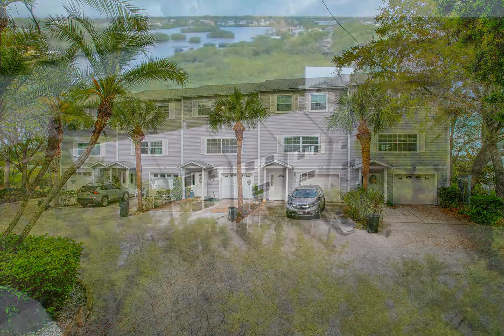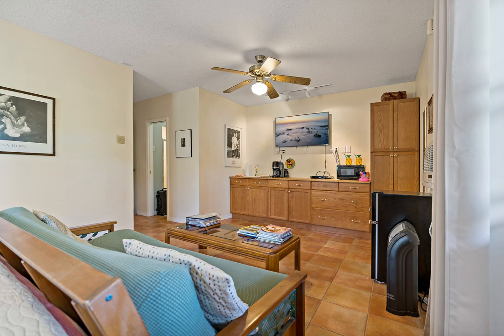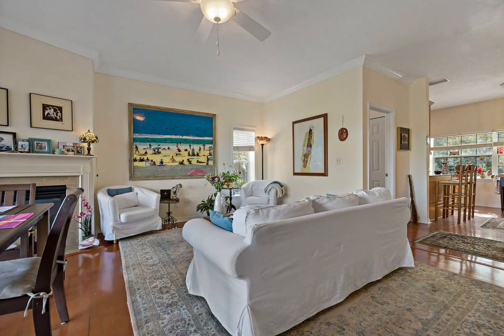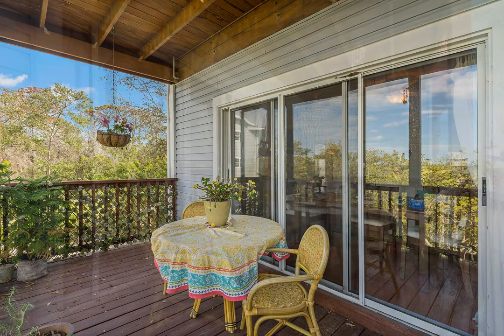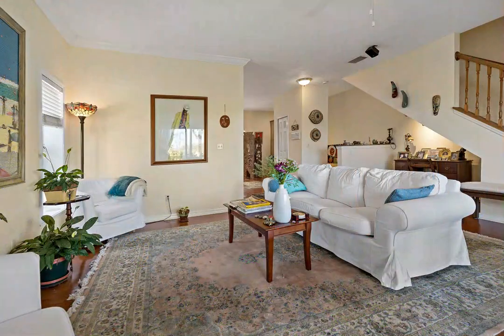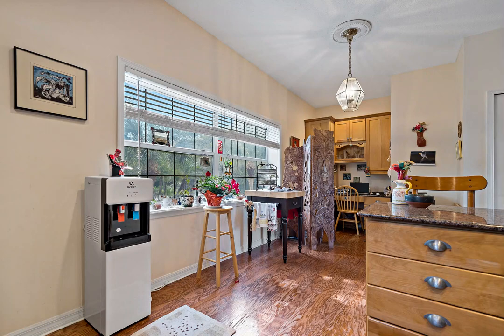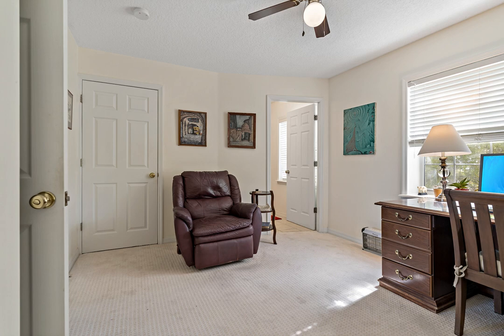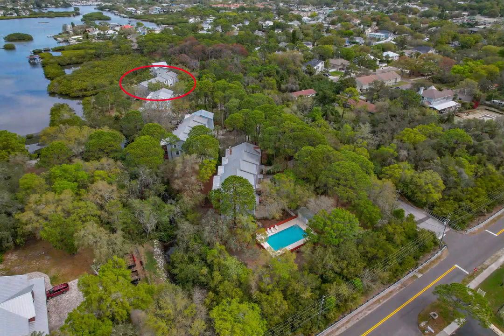578 RYANS WOODS LN, PALM HARBOR, FL 34683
Welcome Home to Ryans Woods, a picturesque waterfront community located in beautiful Palm Harbor! You will love this corner unit, tri-level townhome that is complete with 3 bedrooms, 3 and a half baths that includes the bonus of a finished ground floor space that was designed as an in-law suite with a kitchenette and full bathroom. Floor two is the main living space has wood floors, neutral colors, and a bright and open floor plan. Kitchen with plenty of cabinet space, granite countertops and gas stove. Gas fireplace in the living room with gorgeous private water view from the balcony. On the third floor you will find 2 spacious bedrooms, both with ensuite bathrooms. The primary bedroom has a walk-in closet and huge private balcony to relax and enjoy endless sunsets. Move in ready with 2020 water heater and 2019 AC. Take advantage of the sparkling pool, cabana and private launch site where you can kayak or paddle board through the Sutherland Bayou, St. Joseph’s Sound and the Gulf of Mexico. Enjoy the lifestyle of living in a designated golf cart zone that is near downtown Palm Harbor and Ozona with restaurants, breweries, shops and festivals. Pet and dog friendly, walkable to the Pinellas Trail and only 3 miles to the Dunedin Causeway and Honeymoon Island. Low HOA fee of $275/month covers all ground and pool maintenance plus trash. Don’t hesitate to view this one - with only 20 homes in this community, they do not come available very often!